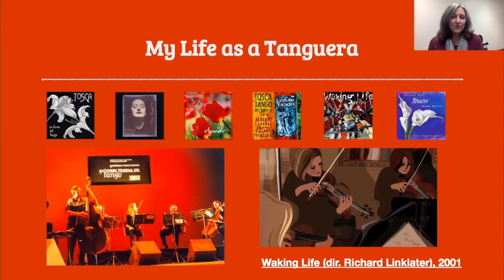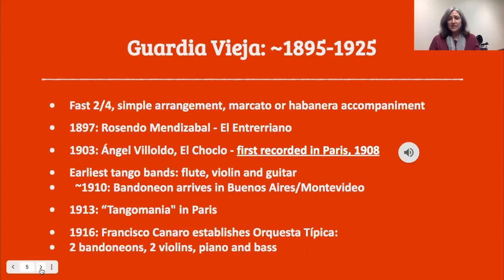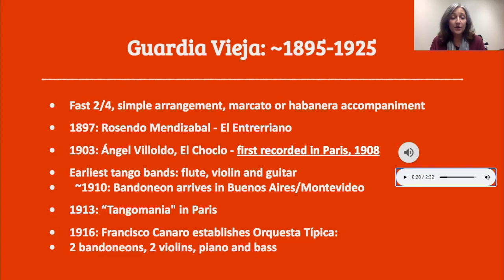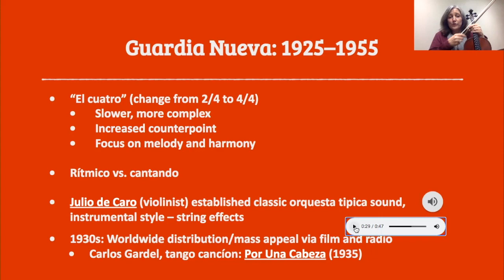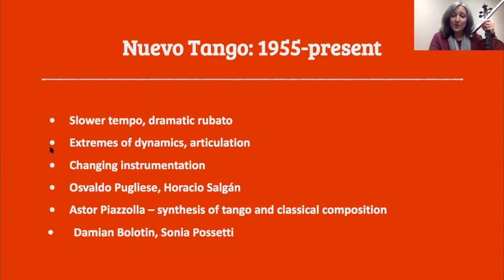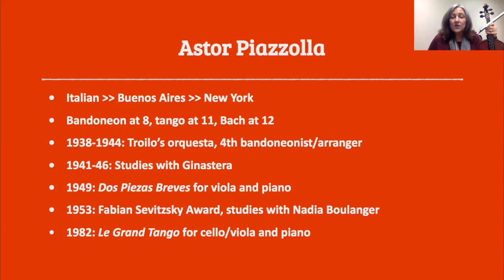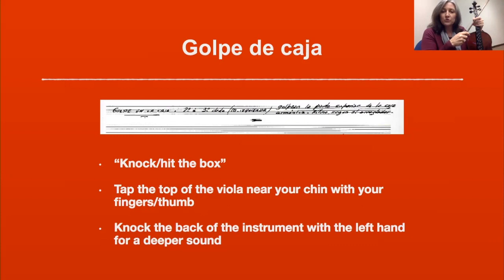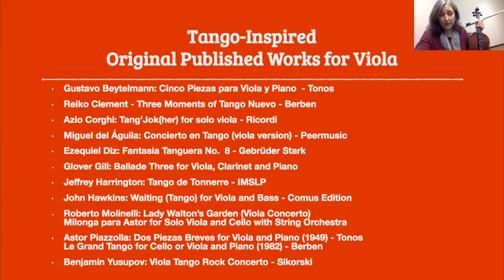Ames Asbell: Tango Performance Techniques and Repertoire for Viola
dr Ames Asbell, professor of viola Texas State University, President-elect of the American Viola Society, USA